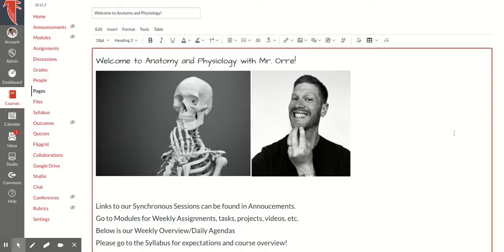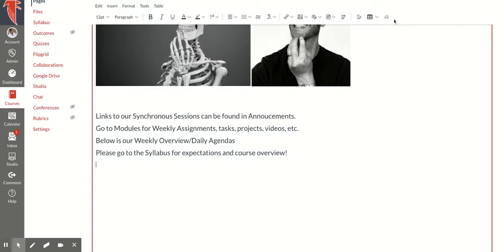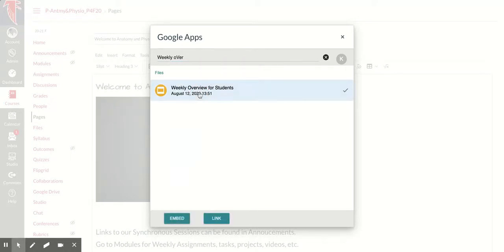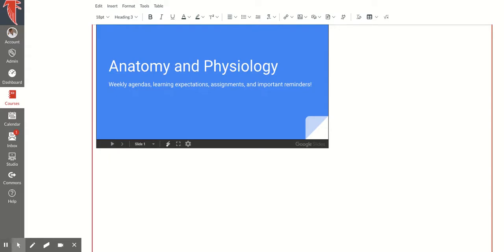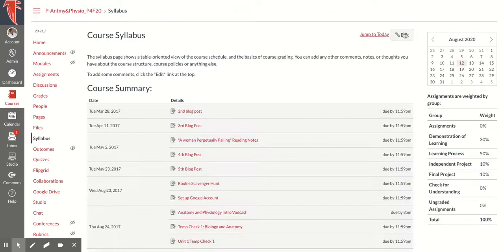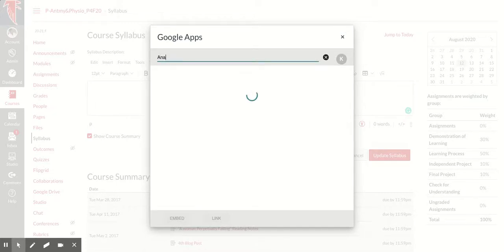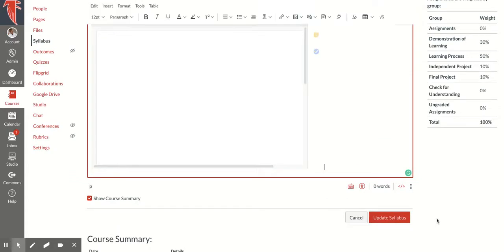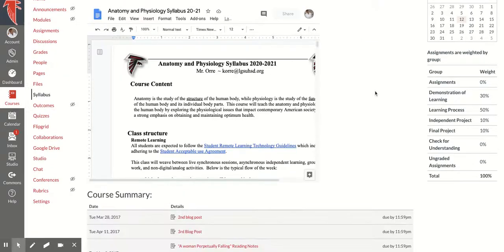Embedding a slide deck or Word Doc into Canvas LMS.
See how to quickly and easily embed a Google Doc anywhere in Canvas that has the Rich Text Editor